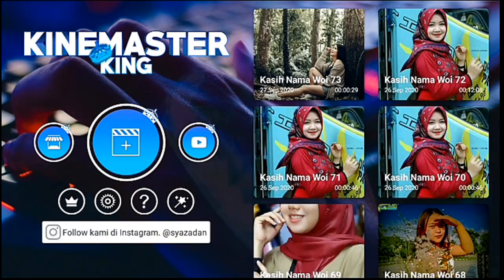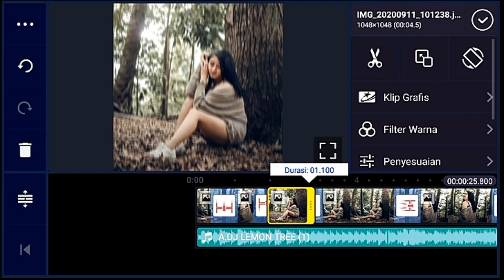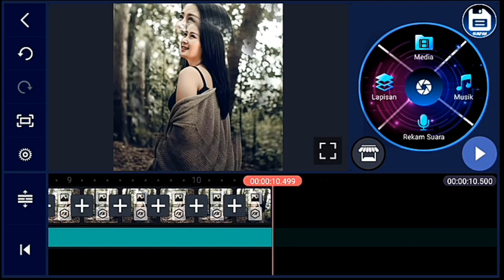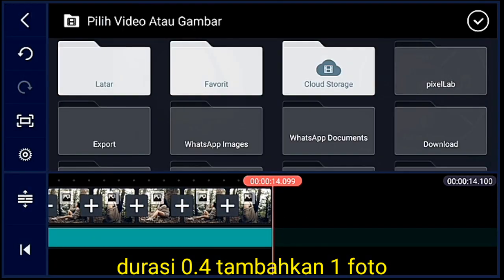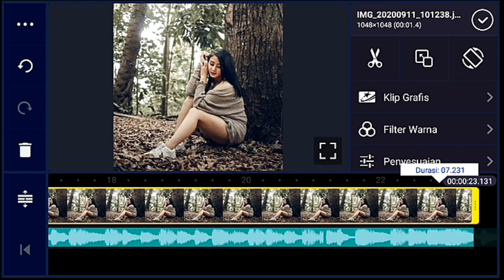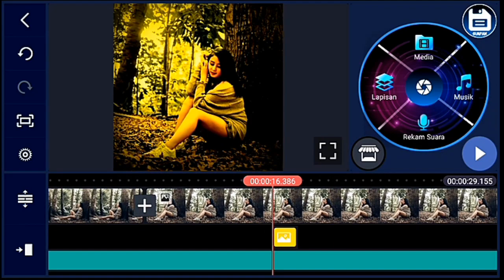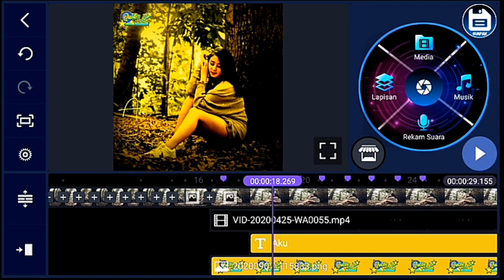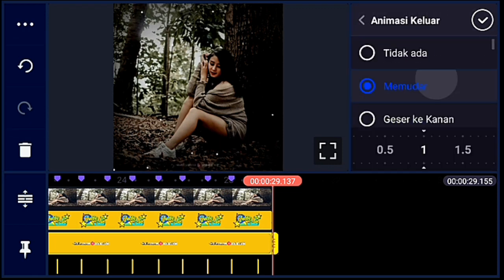Cara membuat video Quotes literasi keren di kinemaster DJ lemon tree